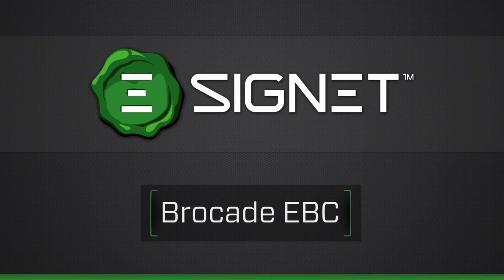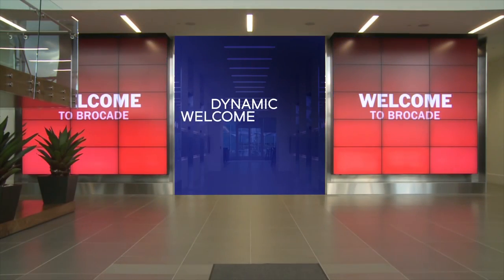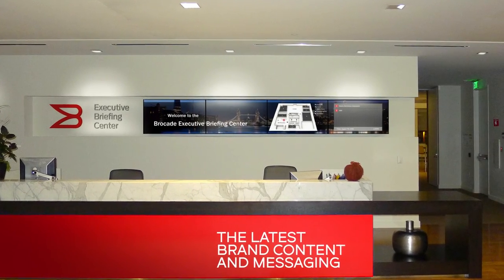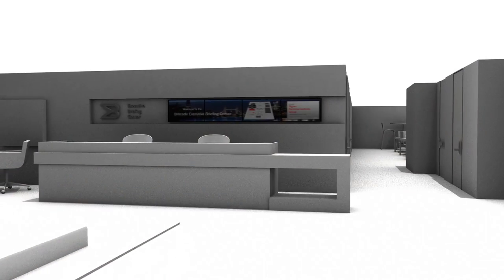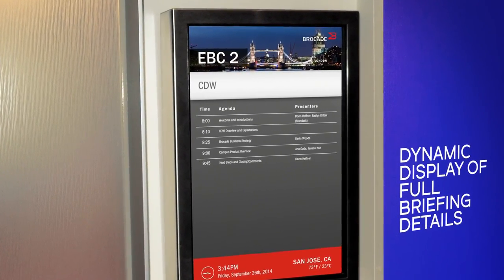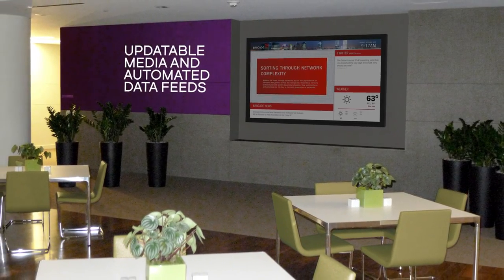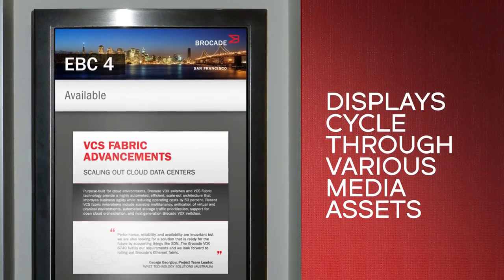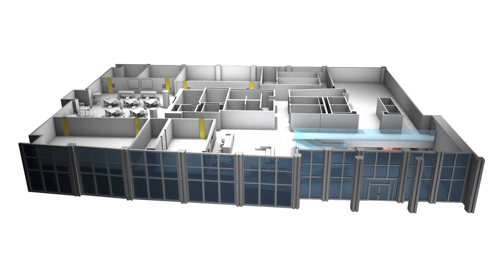Brocade Executive Briefing Center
A signature element at the San Jose Brocade office campus, the executive briefing center has an impactful presence with its advanced digital display network and customer experience. Features include lobby wall client welcome, automated client welcome with way finding highlight, scheduling system integration, informative meeting room door monitors, and data driven content experiences.